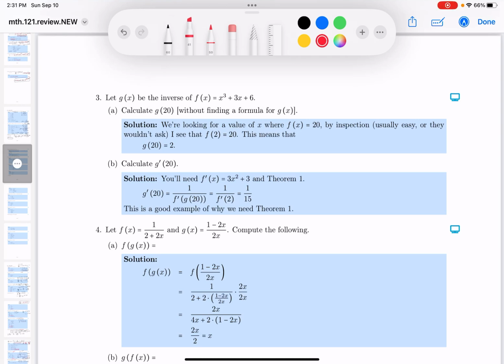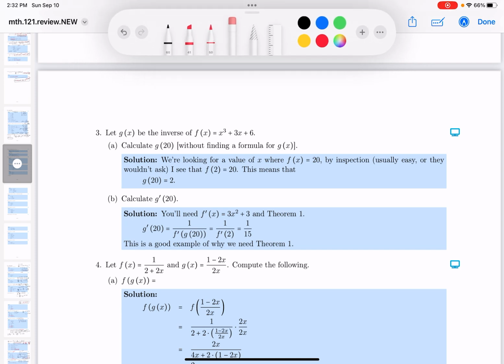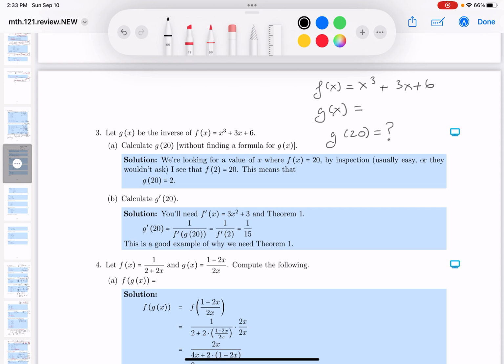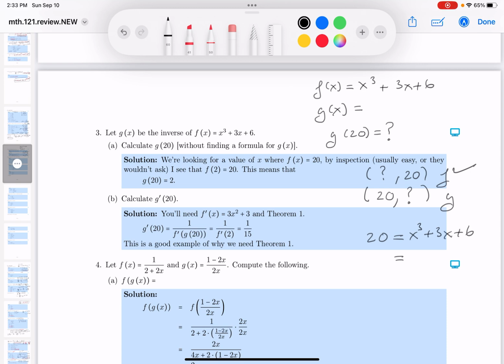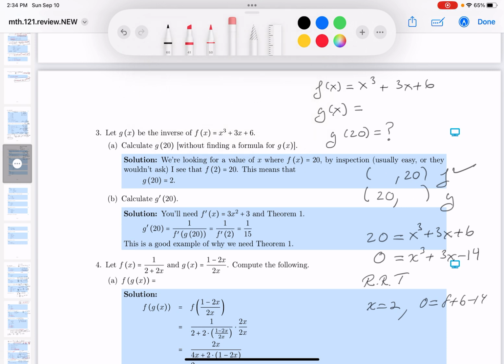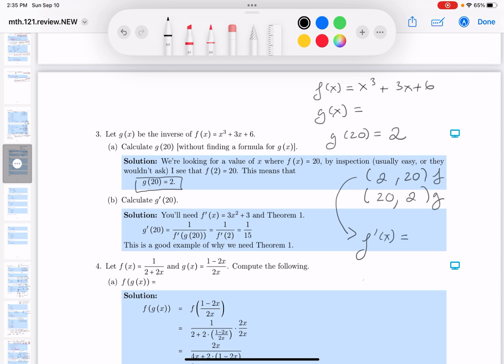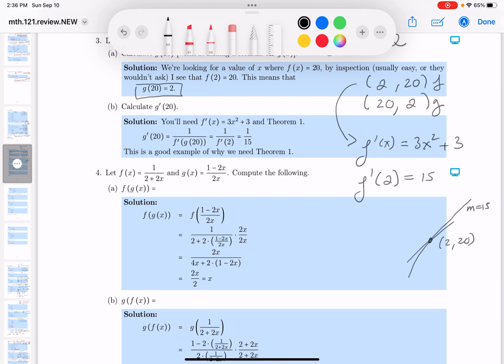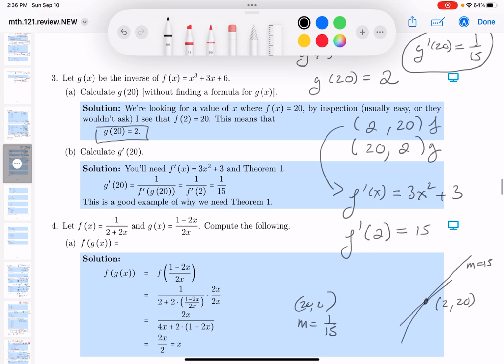mth 121 03 08 03